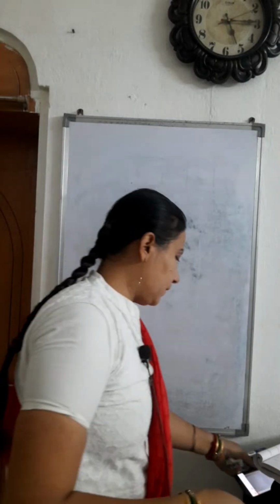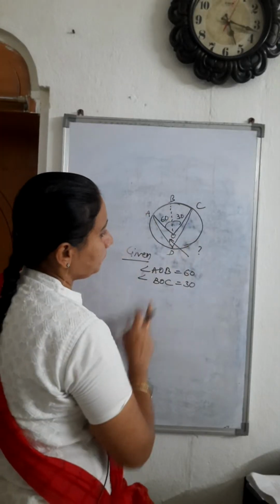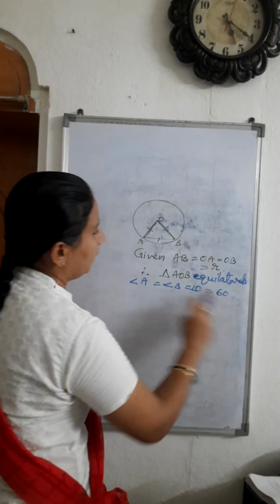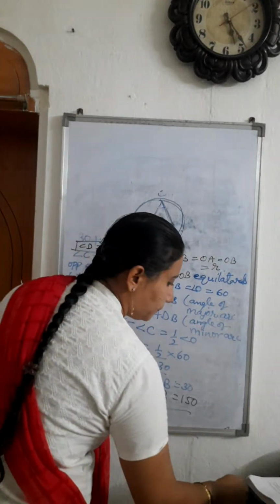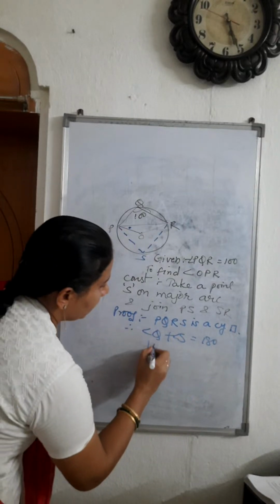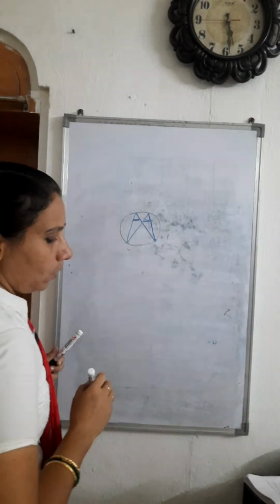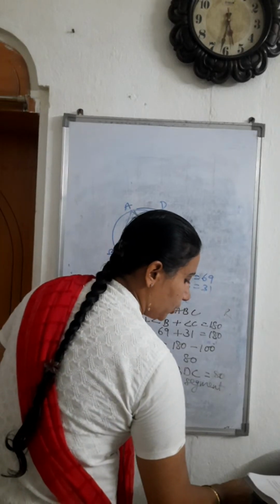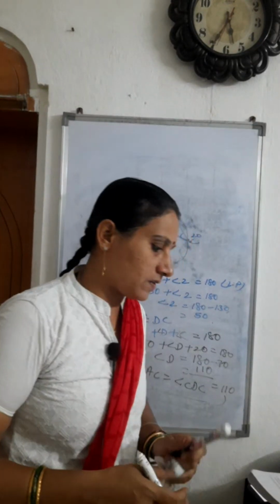Circles std-9th Exercise 9.3 ll learn with Kusum Badam ll 🤩 😄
Circles std-9th Exercise 9.3 ll learn with Kusum Badam ll Be Careful How You  Approach This | Cambridge Final Year Math Problem | Where To Start From.
Olympiade, Maths
Germany | A Nice Exponent Algebra Problem | Maths OlympiadA Nice Math olympiad question | Algebra Problem |  (x+3)^6 = 2^6 |
Math Olympiad | How to solve for 'a' in this problemCan you Solve Stanford University Admission Test?✍️🖋📘💙
CambridgeOlympiad
Very nicStart this way
Cambridge University
radical equations
solving equations with radicals
algea nice radical equation
a nice radical algebra problem
radical equation
algebra 2
quadratic equations
algebra 1
binomial expansion
algebraic identities
solving radical equation
problem solving
education
maths
solve
math olympiad question maths problems
math olympiad
olympiad maths
olympiad question
trick
algeb